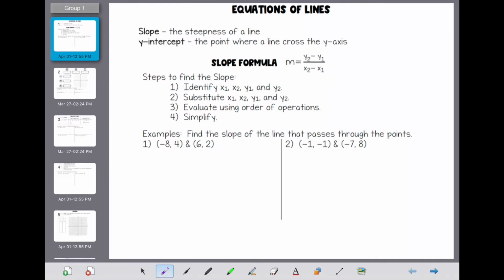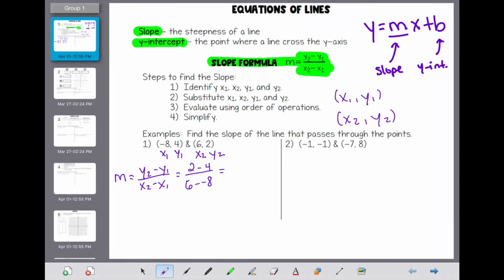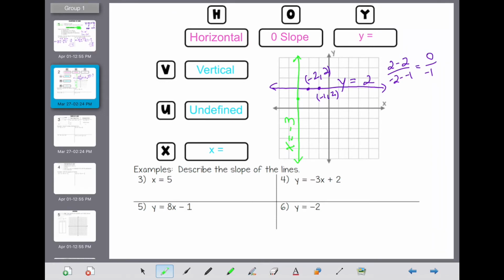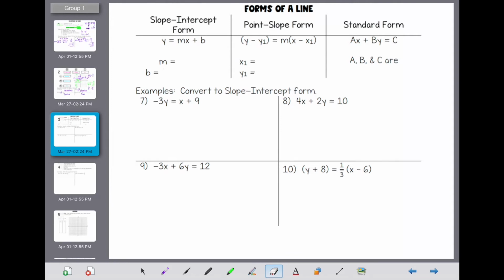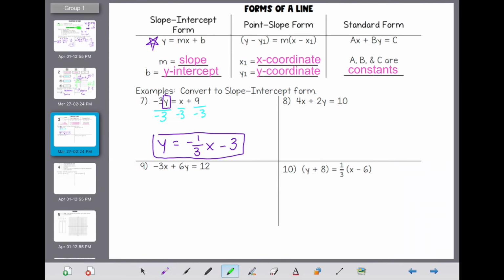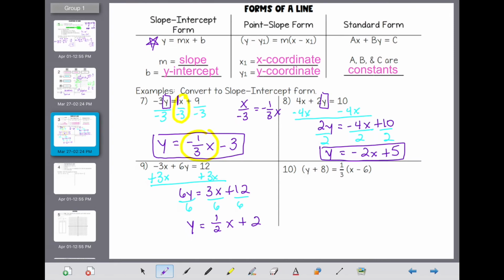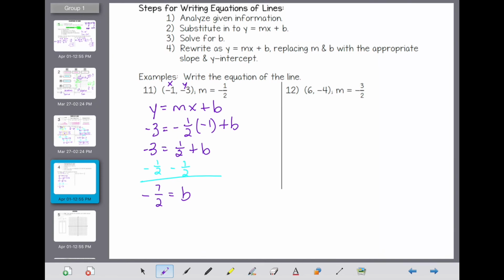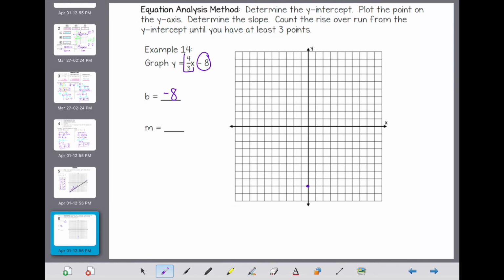Equations of Lines | Geometry Lesson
Students –
Take notes and try out the problems on your own piece of paper.  Remember, you can pause and rewind the video as needed.

If you have any questions, please ask them in the comments.

Teachers –
Feel free to use these videos in Google Classroom or other online learning platforms.  If you would like to use the interactive notebook notes featured in the video, you can find them in my Teachers Pay Teachers store.